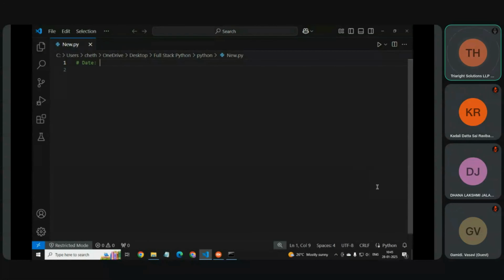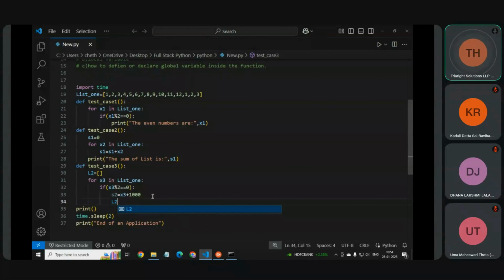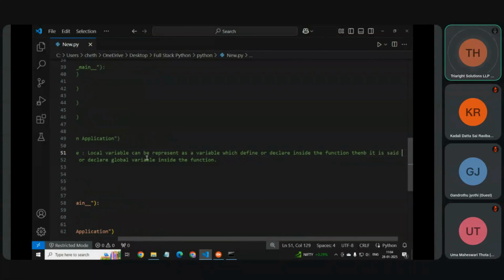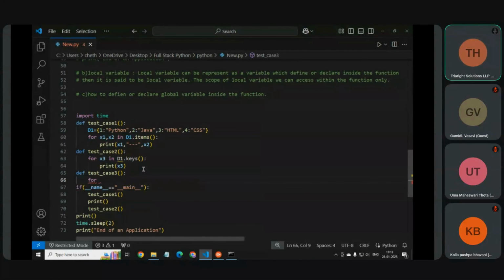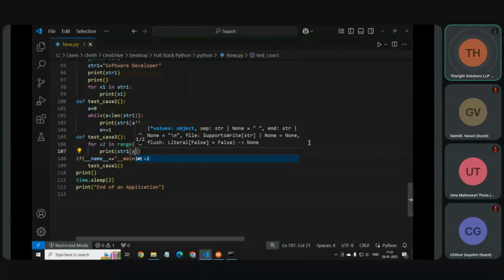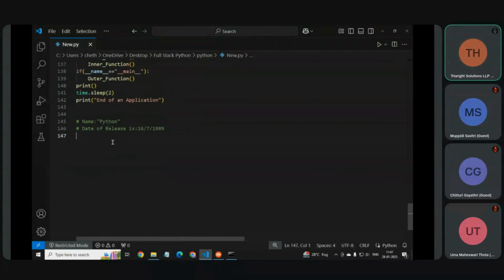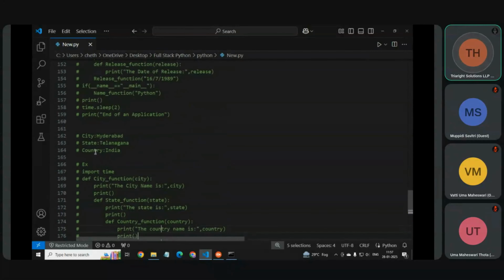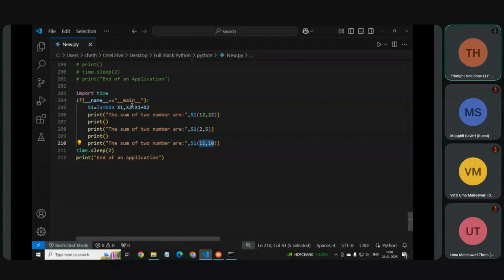Python Class: (28/01/2025) Learn Python Programming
"Welcome to Python Classes! Learn Python programming from basics to advanced concepts with easy-to-follow tutorials. Start coding today and master Python step by step! 💻